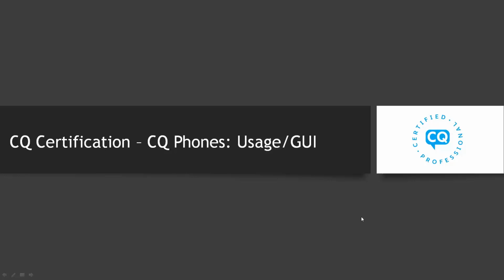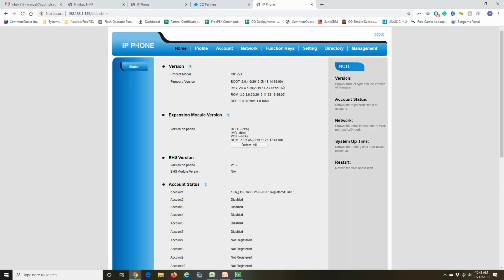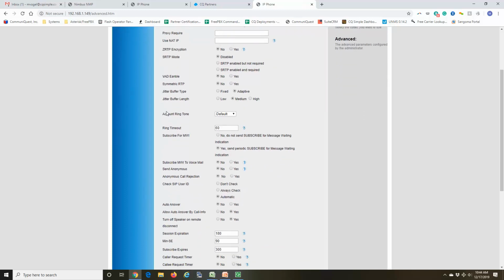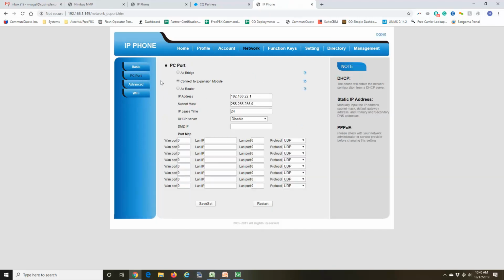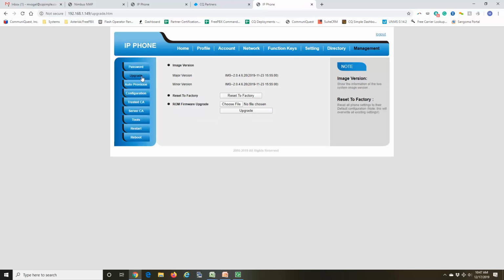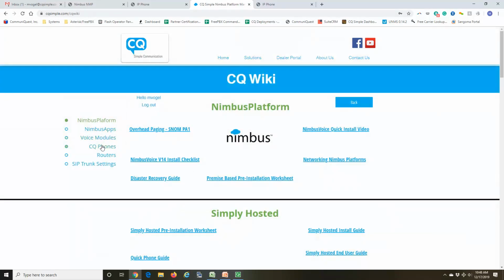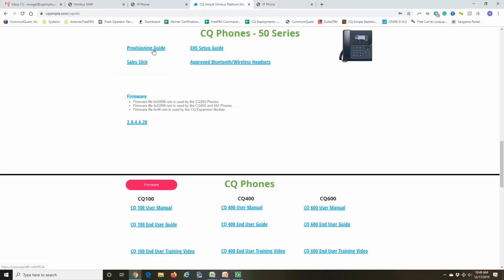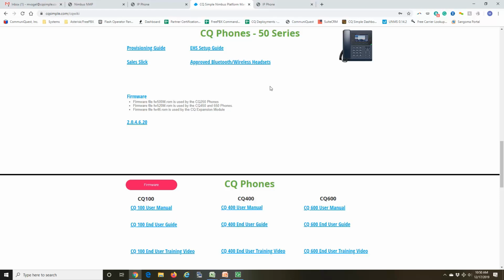4. 50 Series Phones - Guide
A brief video to describe the web GUI of the CQ 50 Series phones and their capabilities